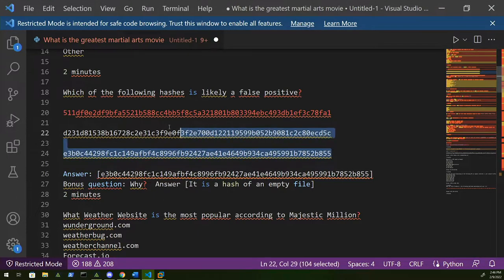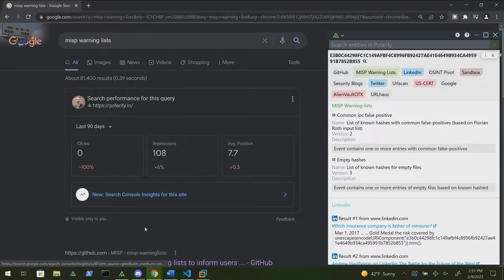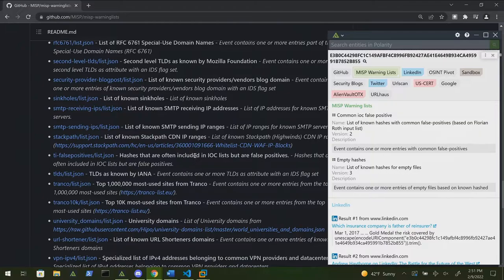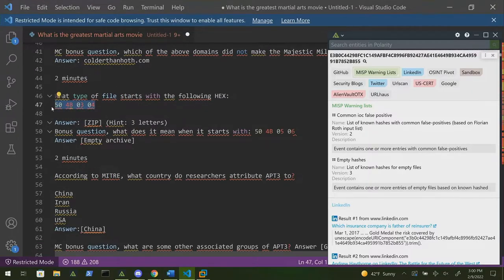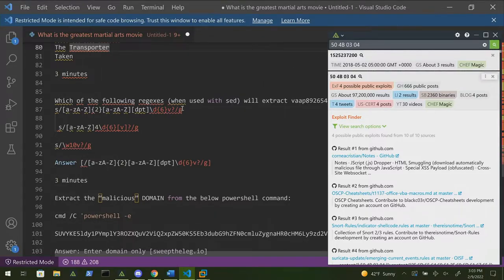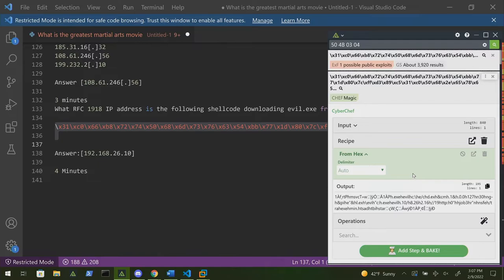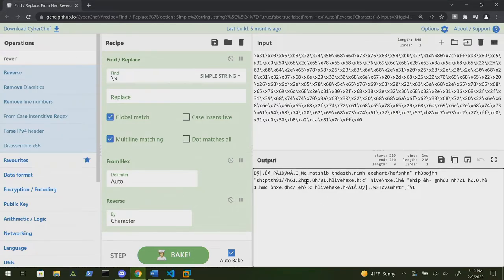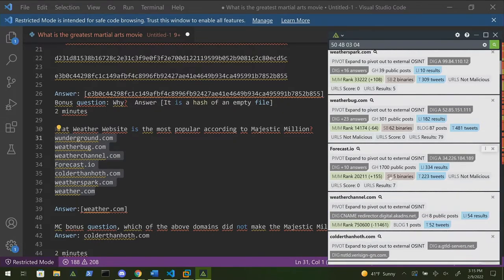Wax Off - Defensive Triage Workshop w/ Paul Asadoorian, Paul Battista, Tyler Robinson & Alh4zr3d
This session highlights strategies used during the Defensive Triage Tournament held in an earlier session.  Whether or not you participated in the competition, you were welcome to join the discussion on how to triage data faster.  We encouraged competitors to share their own tips and techniques that made them successful on the various defensive security tasks.